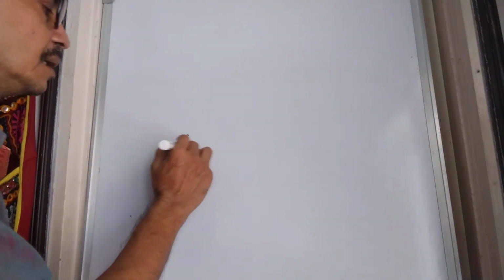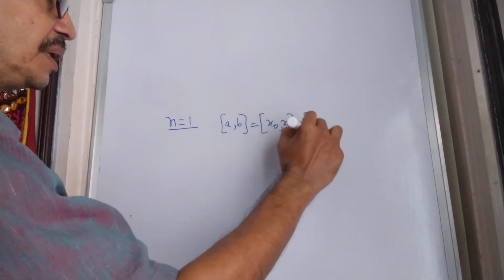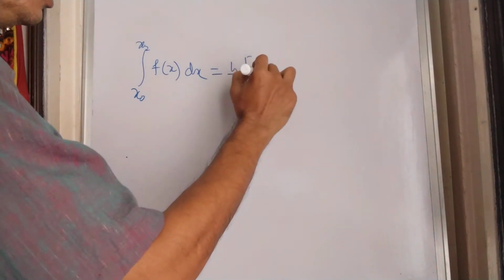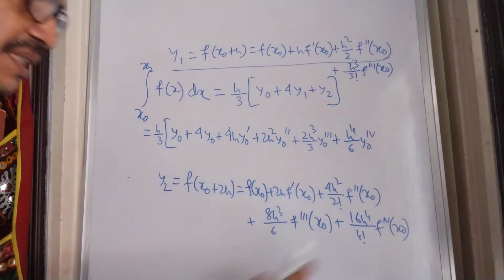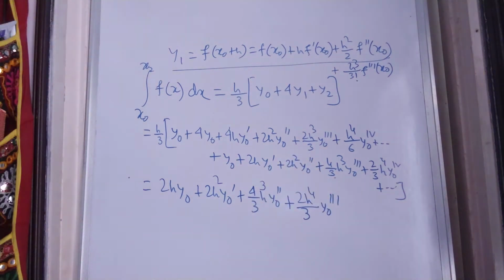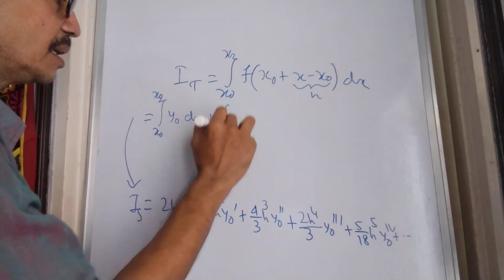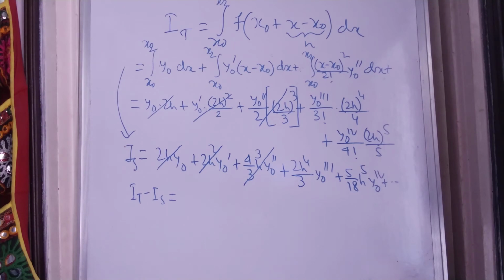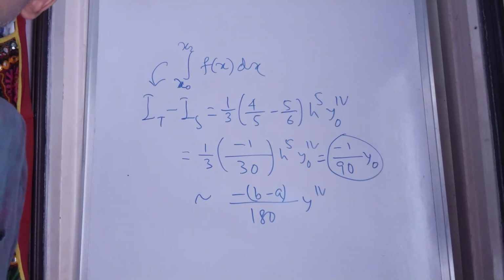Error in numerical integration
Simpsons one third rule